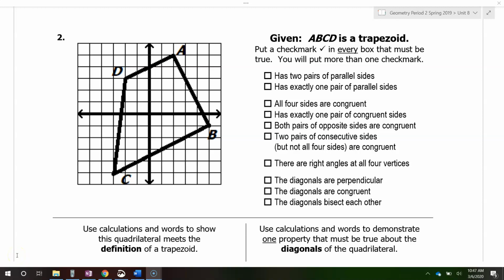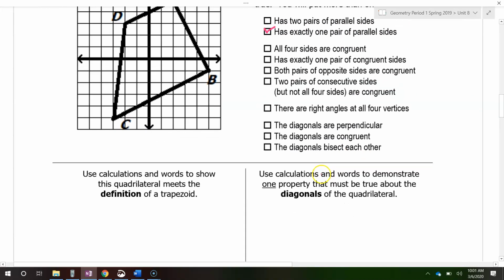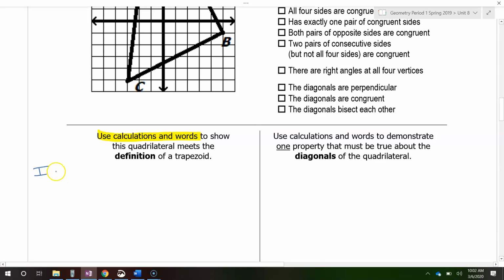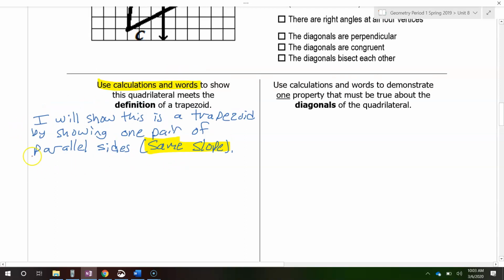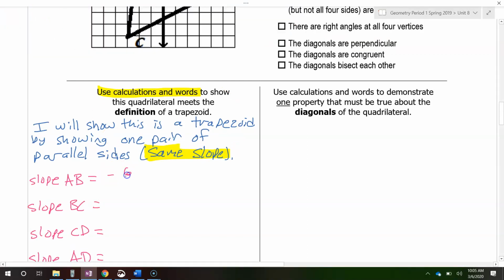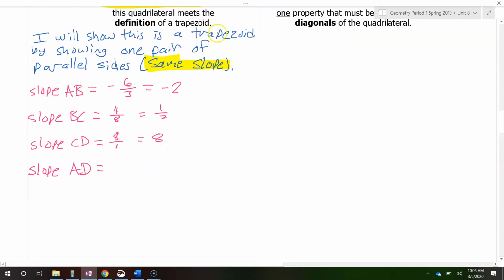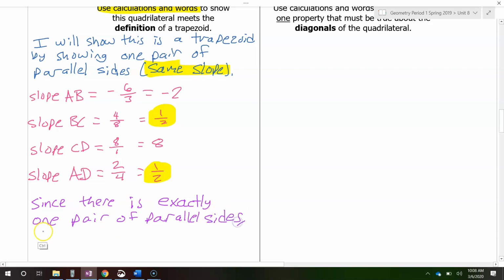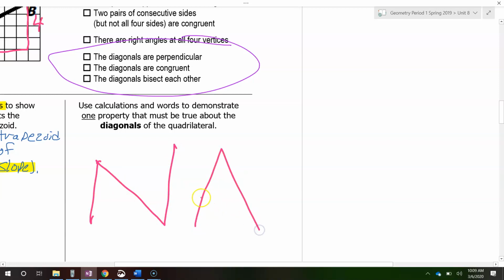Day 15 (02) Prove a Shape is a Trapezoid